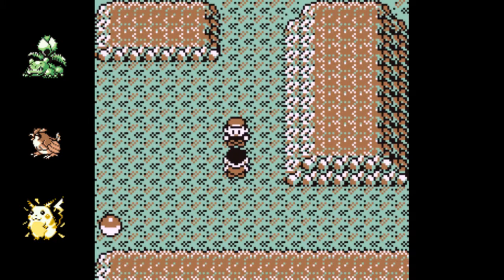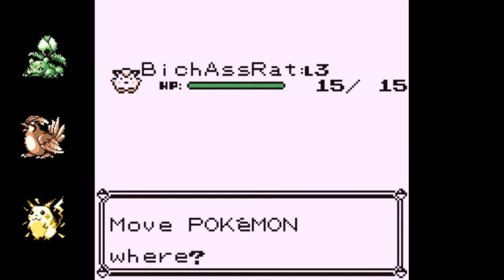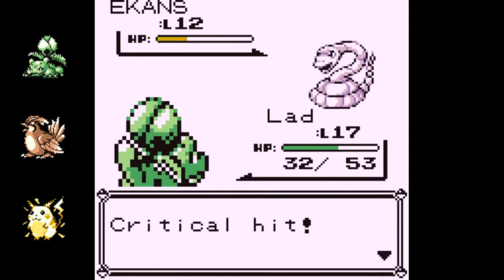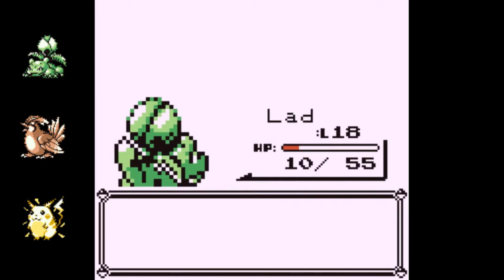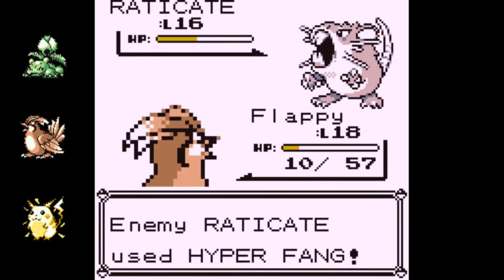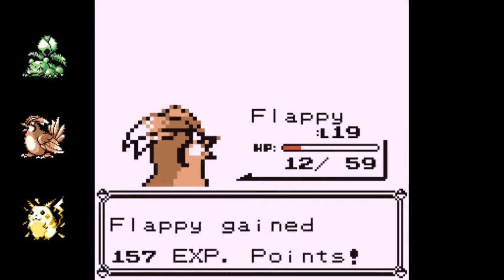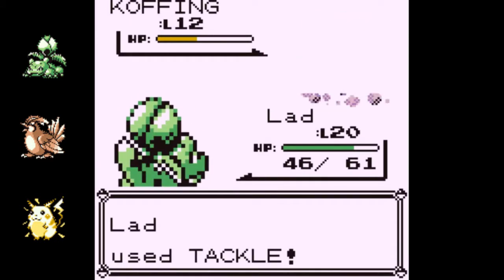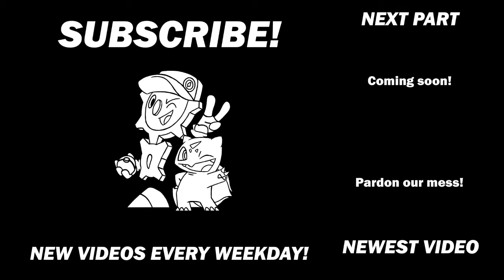Pokémon: Red Version - Part 4: Praise Helix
Team Rocket? On MY mountain trail? It's more likely than you think!